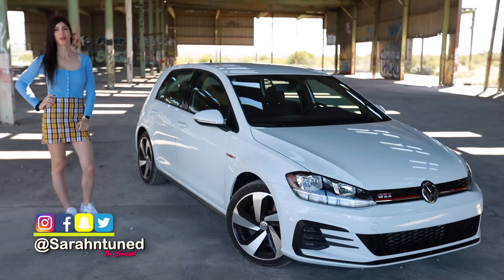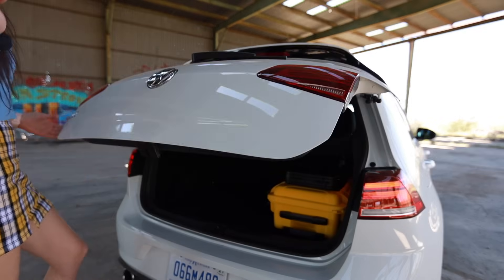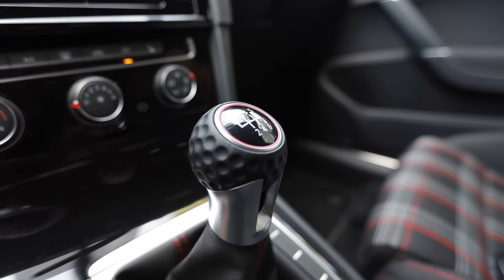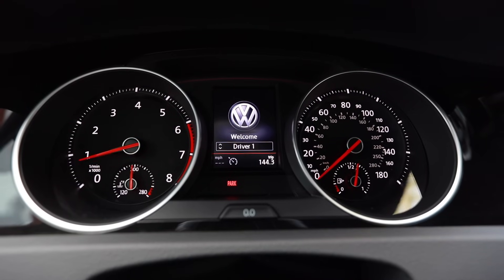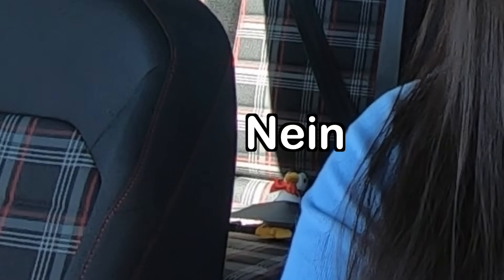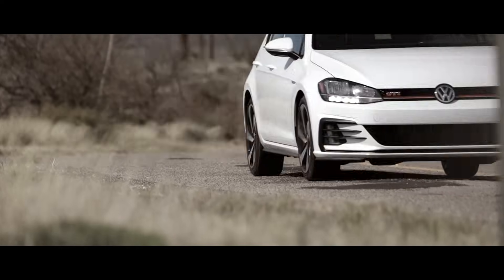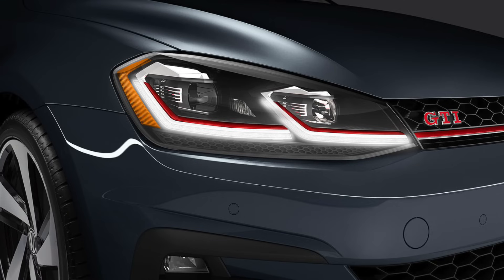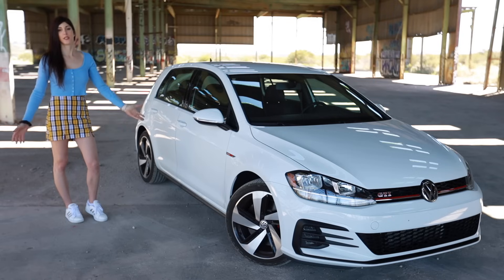Cheap & Fast!! But Should You Wait for the MK8? // 2020 VW GTI Review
Review of the last of the MK7 Volkswagen GTI's. 2020 GTI S w/ a 6 speed manual.

Britt F.
Chad B.
Charles W.
Col. L.
Curtis S.
Daniel F.
Darren M.
Dave
David L.
Jeffrey P.
Josh H.
Kevin C.
Mark L.
Nenad R.
Ray I.
Terry S.
Todd C.